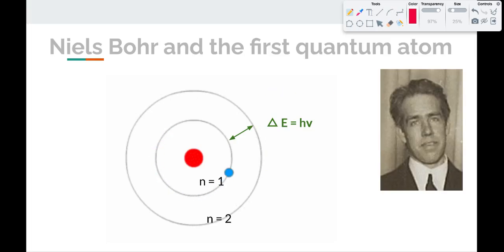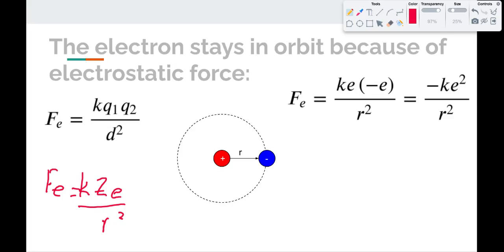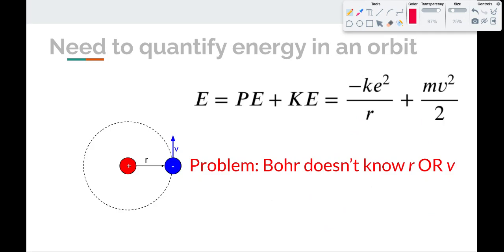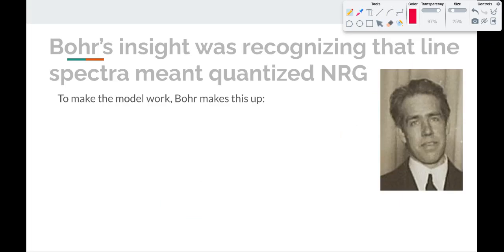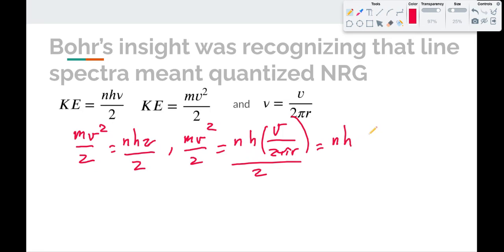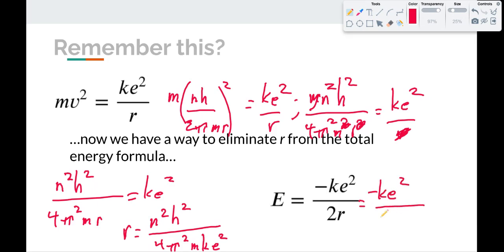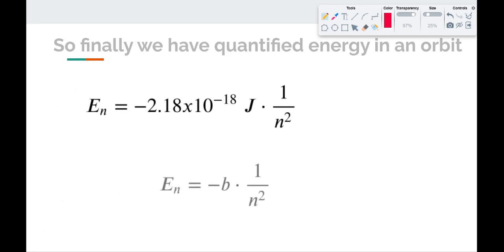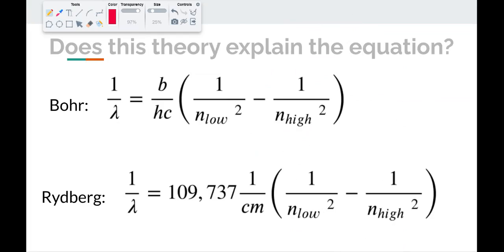How Bohr came up with his atomic model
For Hayward (WI) High School AP Chemistry. Topic is the development of the Bohr model of the atom